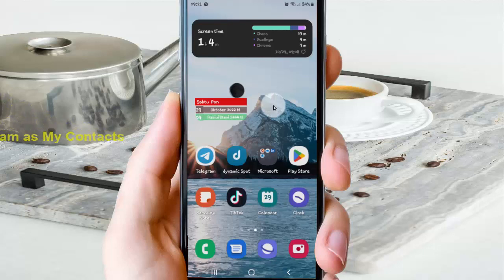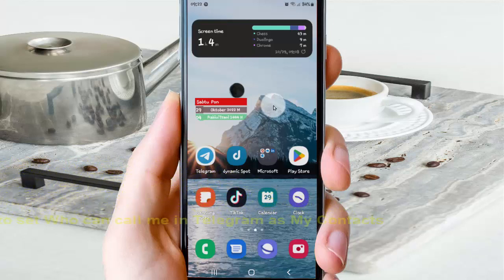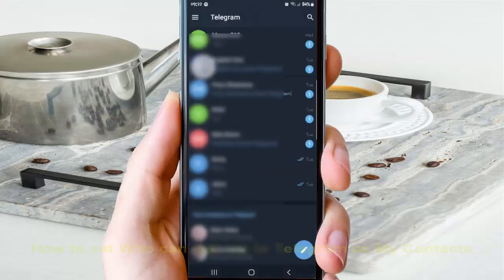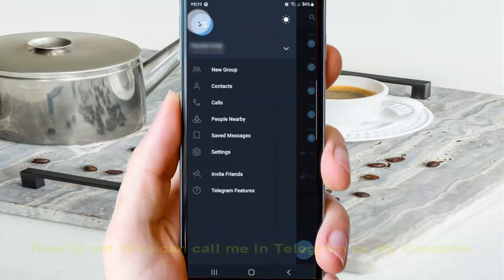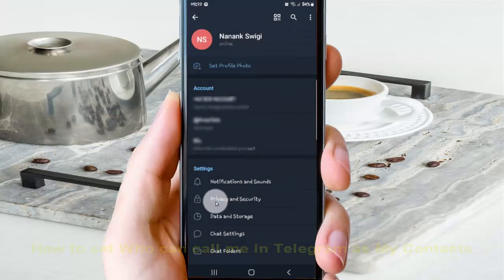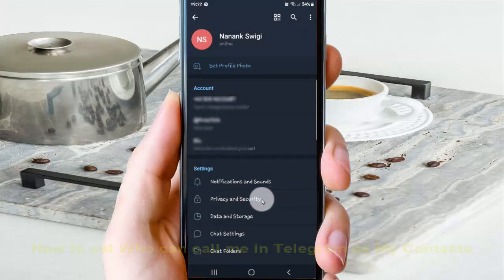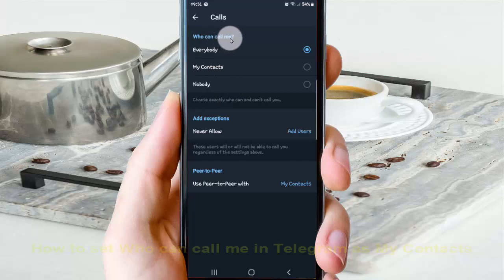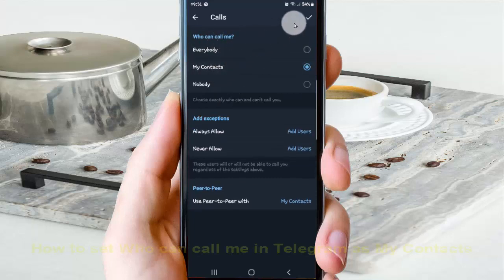Android Phone : How to set Who can call me in Telegram as My Contacts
In this video we will learn about How to set Who can call me in Telegram as My Contacts. I use Samsung Galaxy S22 in this tutorial